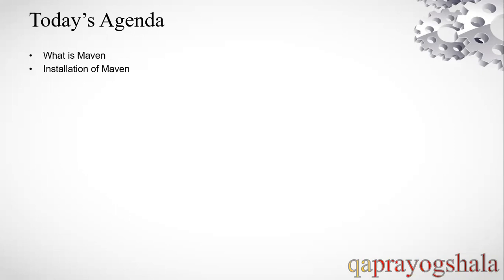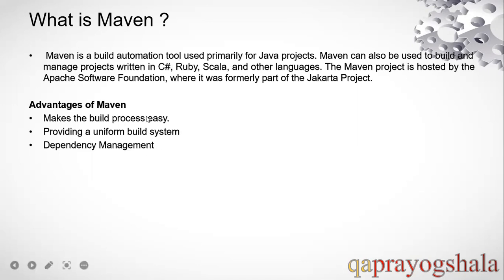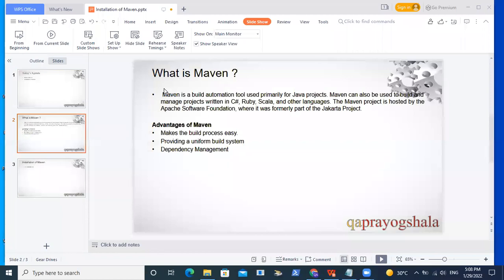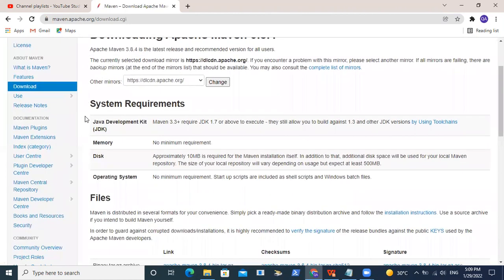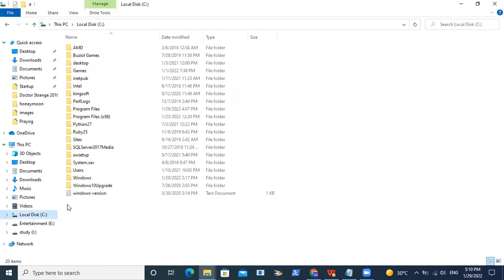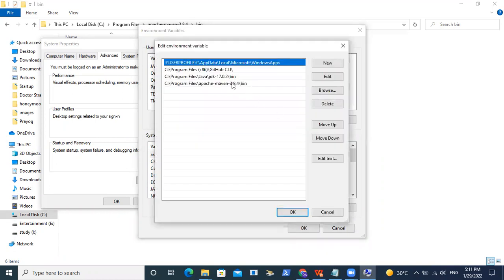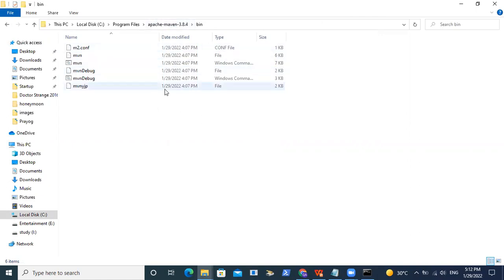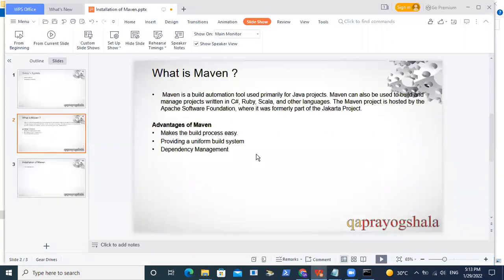Maven For Absolute Beginners Installation of Maven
Hi Guys. In this video i have explained how to install Maven in Windows based systems.